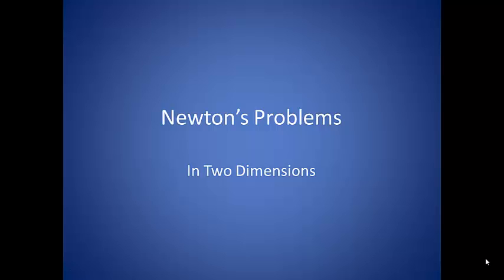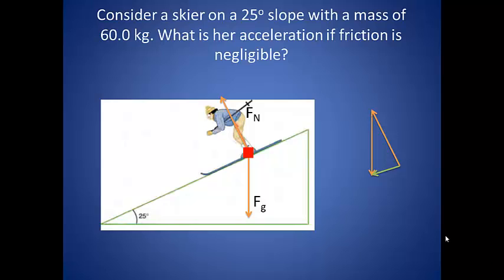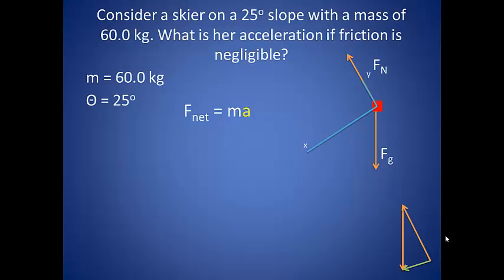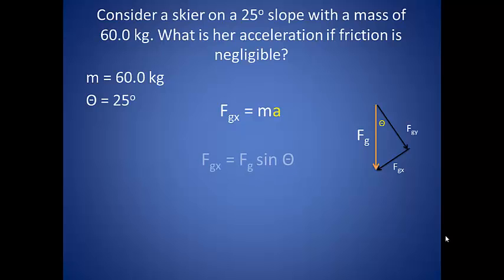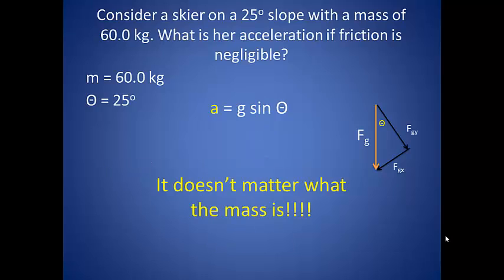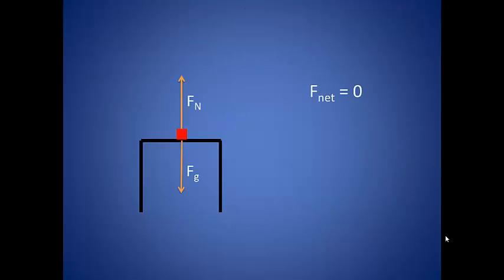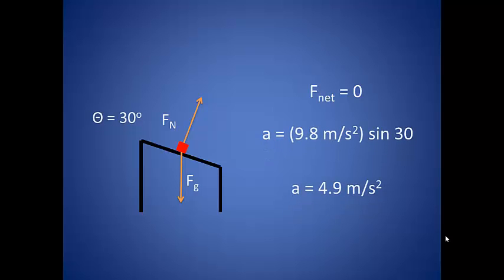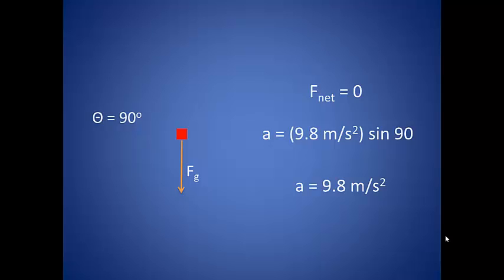4_Newtons Problems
Solving Newton's Second Law problems in two dimensions